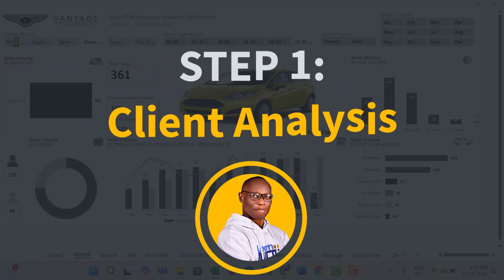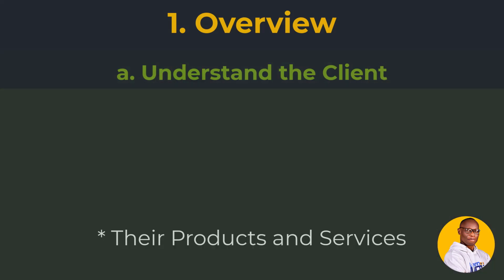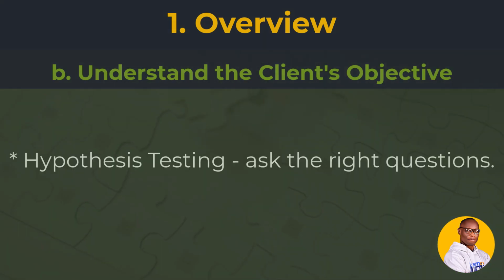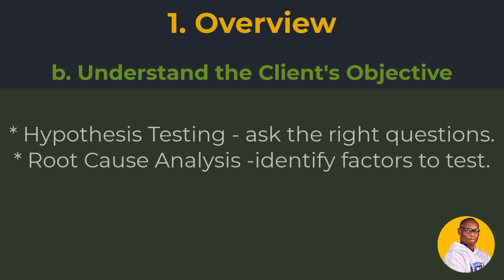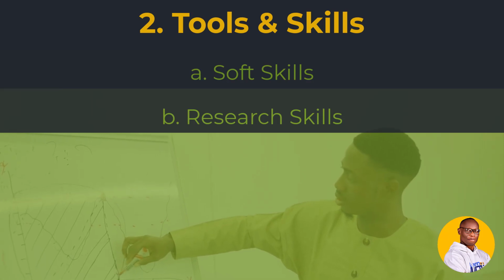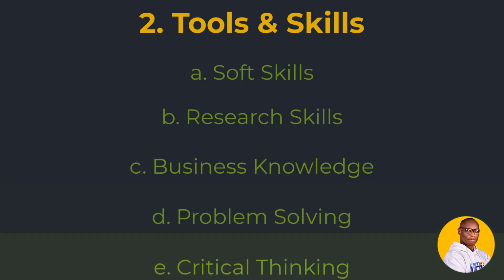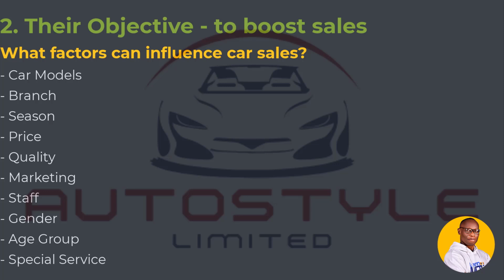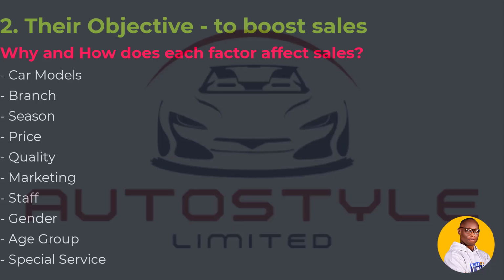Do this first BEFORE you start any data analytics JOB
Unlock the secrets to successful data analytics with the crucial first step: Client Analysis!

In this video, we simplify the process by guiding you through understanding your client's needs, defining objectives, and using the right tools. Learn how to analyze real-life scenarios, boost your problem-solving skills, and uncover actionable insights. Whether you're a beginner or a pro, these tips will elevate your analytics game.

BUY MY COURSE:
- Data Analytics Full Course for Beginners: HR Attrition analysis using MS Excel 2021
- Advanced Data Analytics: Mastering the Craft with Portfolio Project using Excel

Tag someone who would love to learn too! 🙌